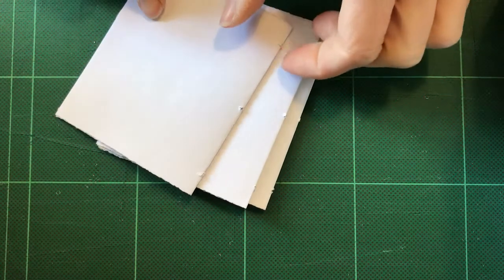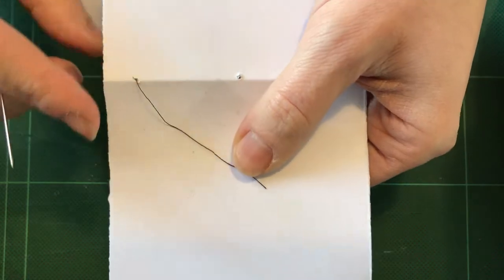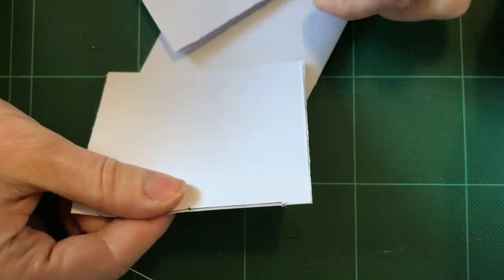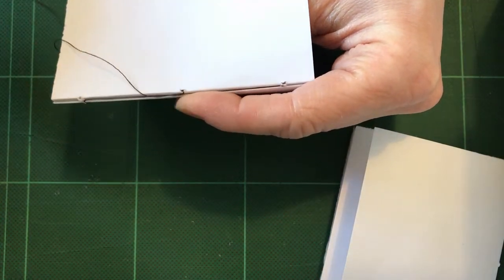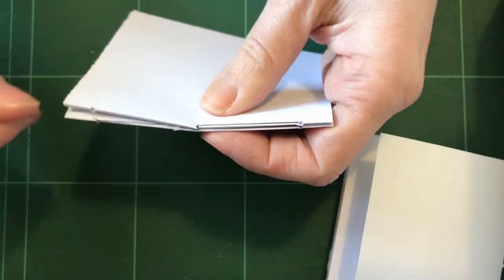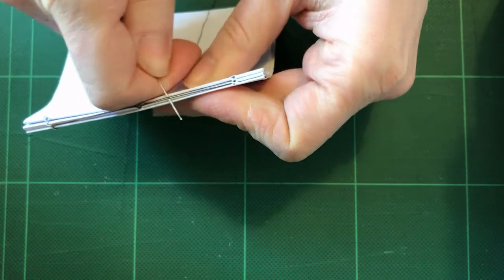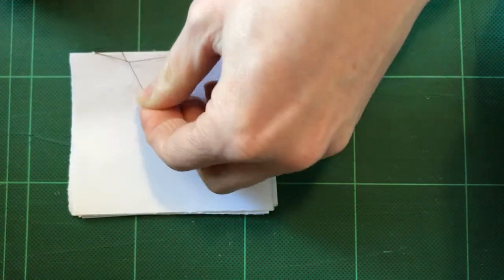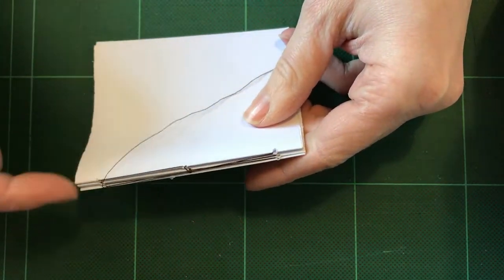Making a Notebook- basic bookbinding technique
This video accompanies our online workshop on how to create your very own notebook. This explains the book binding technique we used, which is a modified version of the technique used by conservators at the Norfolk Record Office.